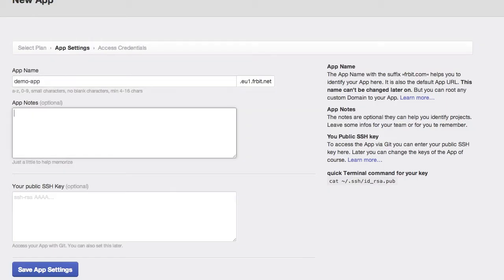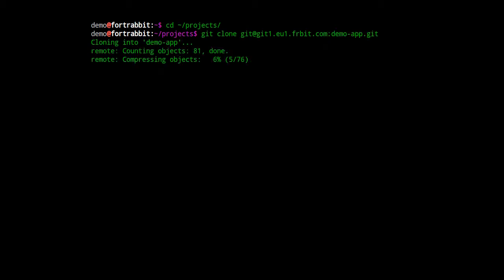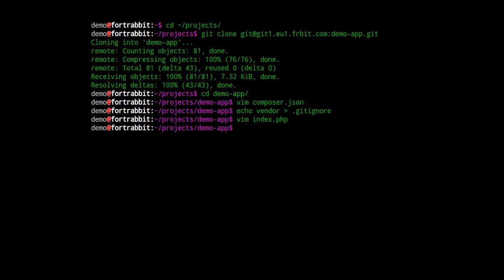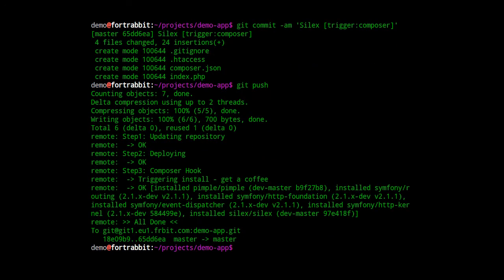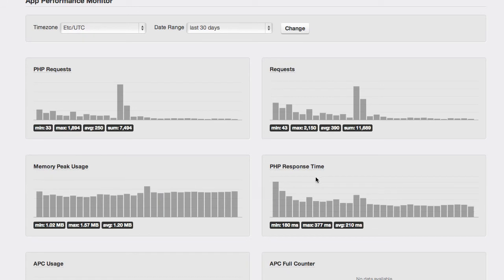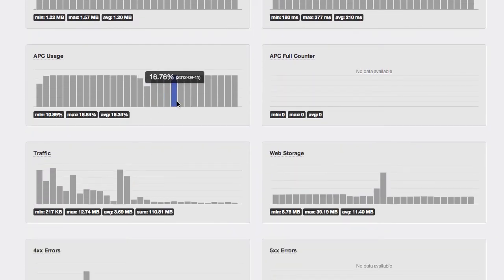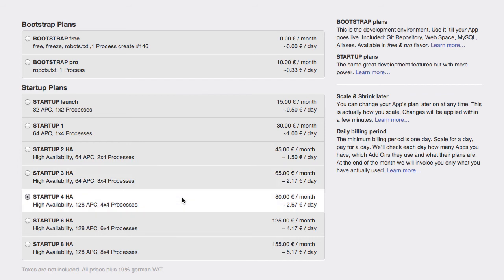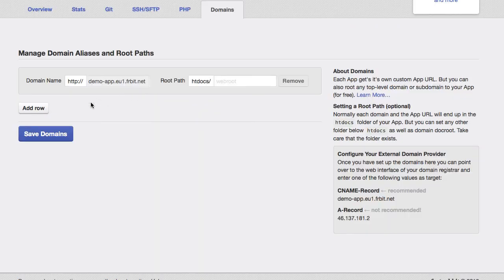Introducing Fortrabbit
A 3 minute intro screencast explaining the benefits of the fortrabbit PHP platform., showing some nice features.